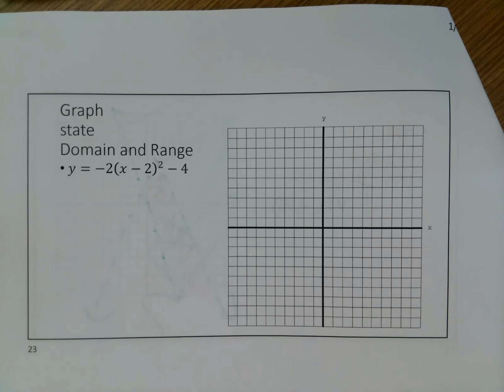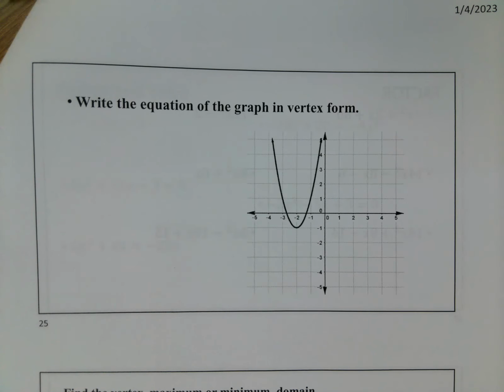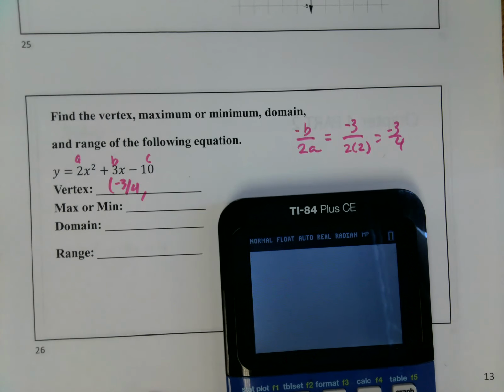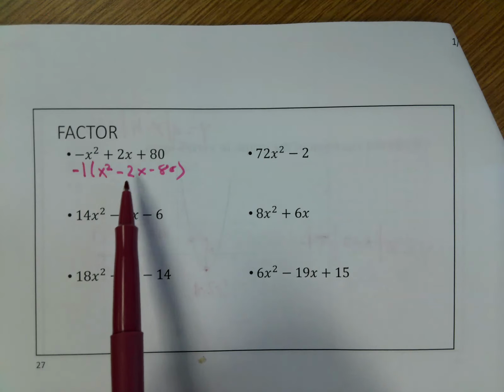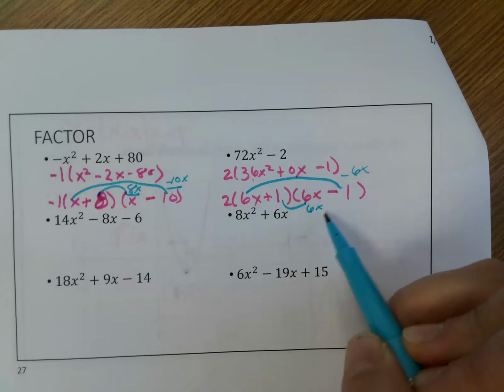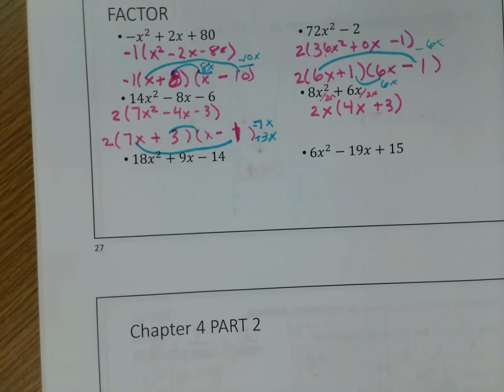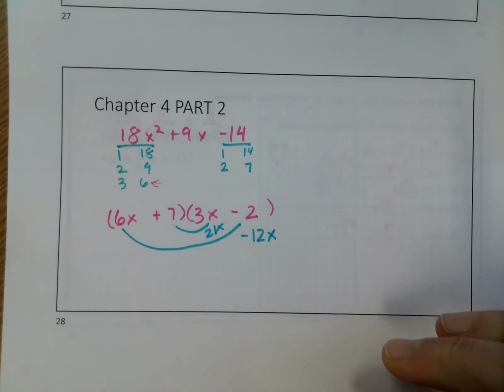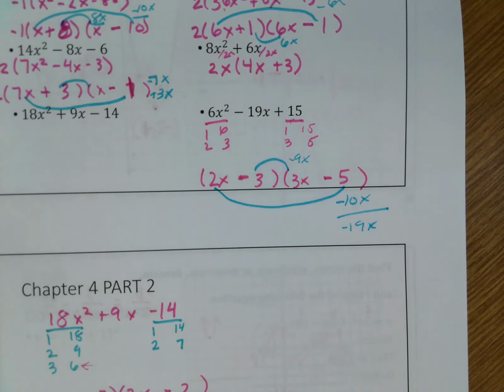Alg2_Sem1FinalReview_CH4P1